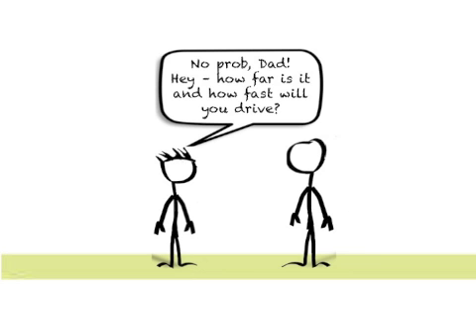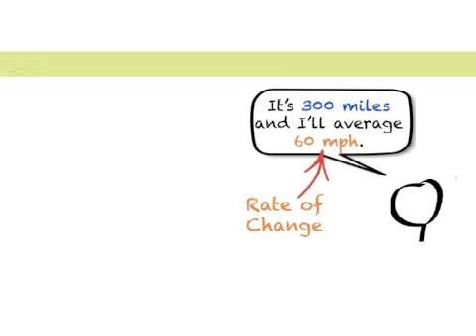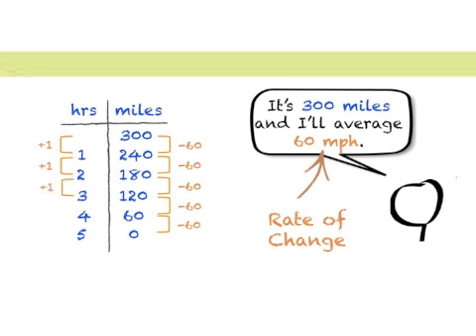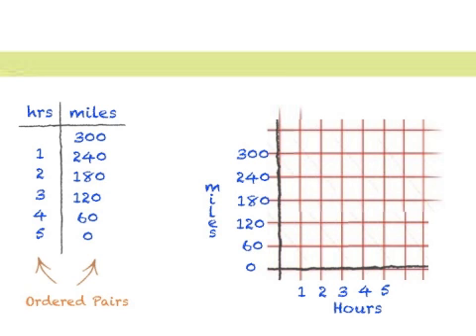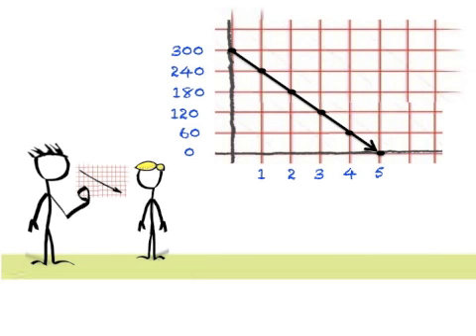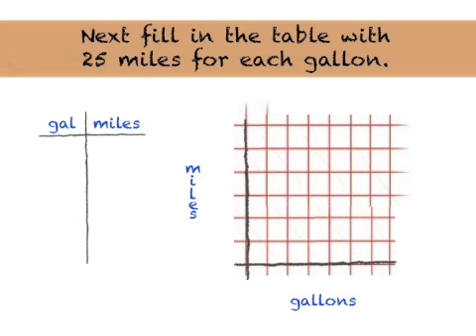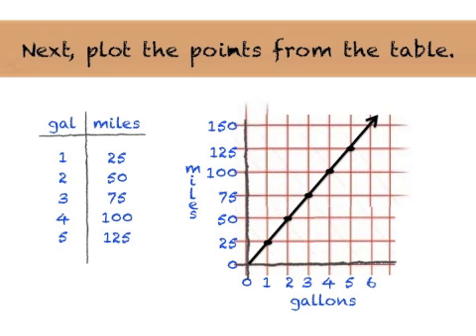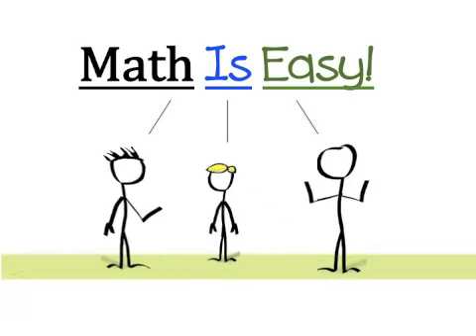MathIsEasy Linear Equations 1